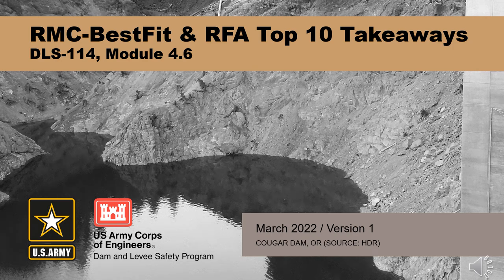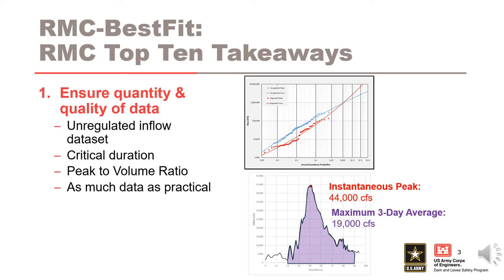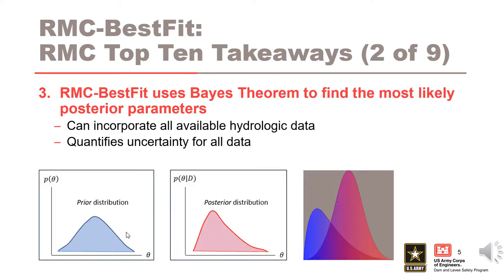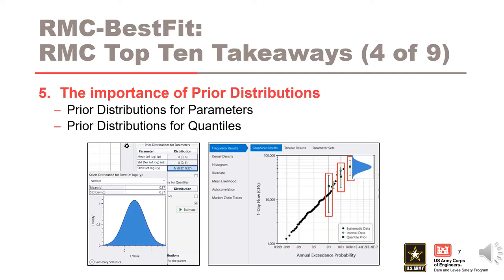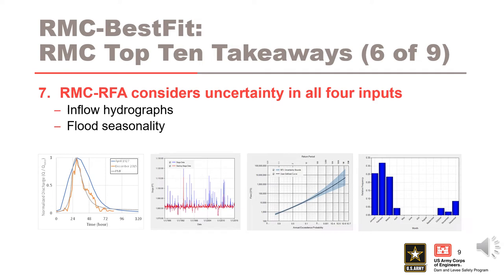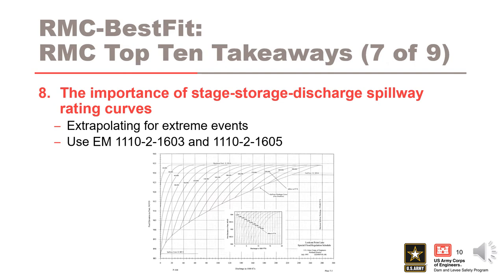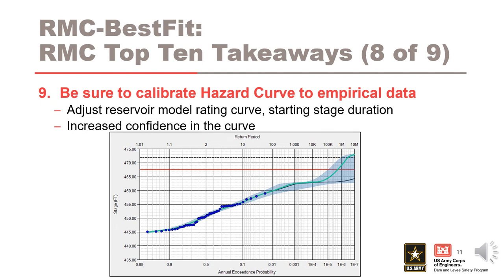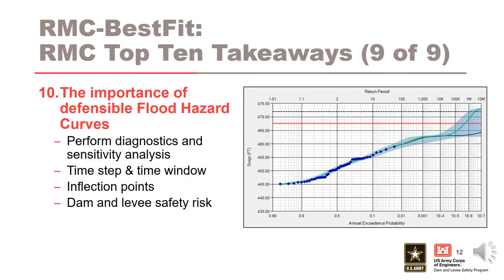DLS-114 4.6: RMC-BEstFit & RFA Top 10 Takeaways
Course Overview

Module Objectives
Define the top ten key takeaways of the RMC-BestFit & RFA

Video blurry?
To change video quality while watching on your computer:
 1. In the video player, select the Settings icon.
2. Click Quality.
3. Select your preferred video quality. Auto is the recommended setting and will give you the best experience for your conditions.